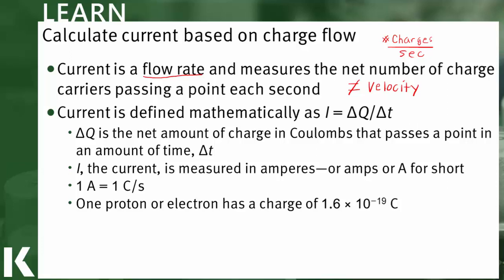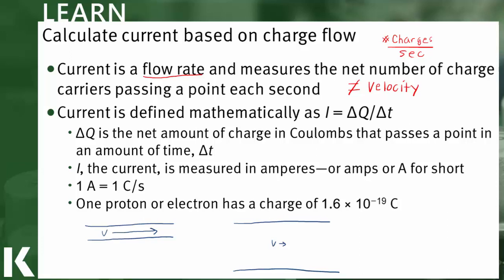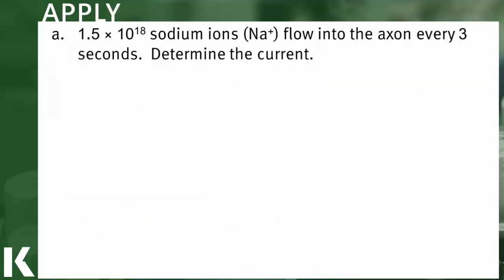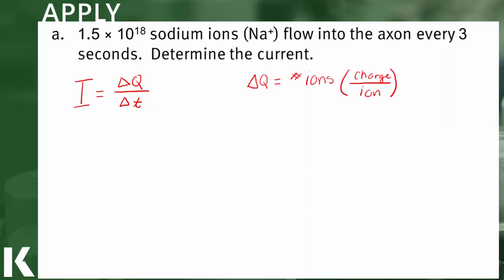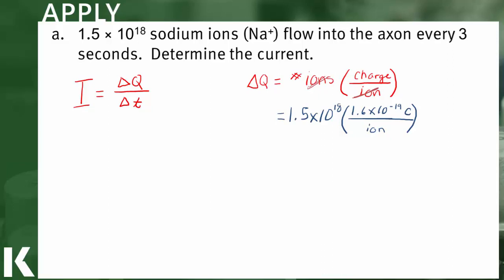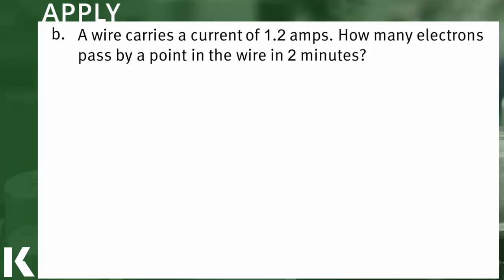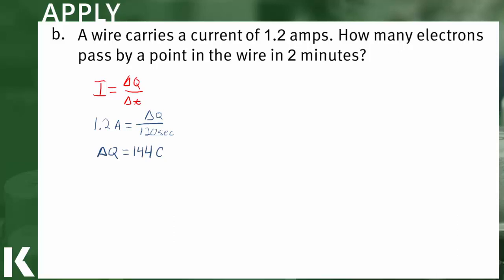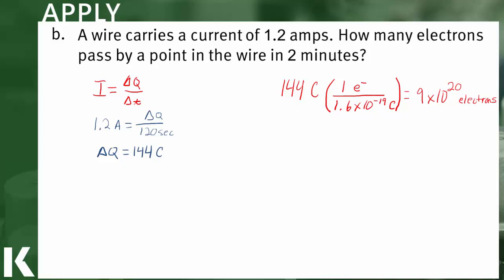Physics Review: Ohm's Law - Calculating Current Based on Charge Flow | Kaplan MCAT Prep